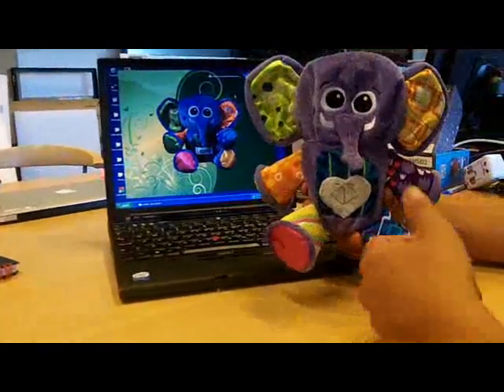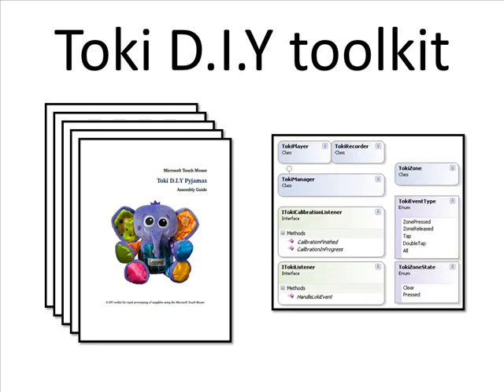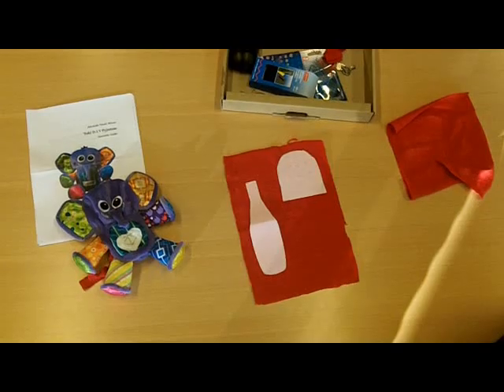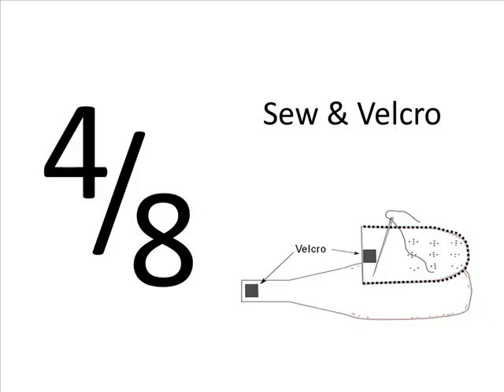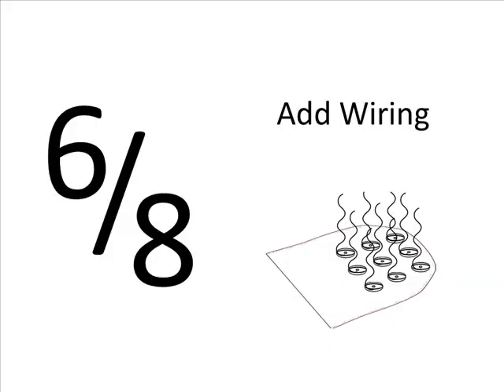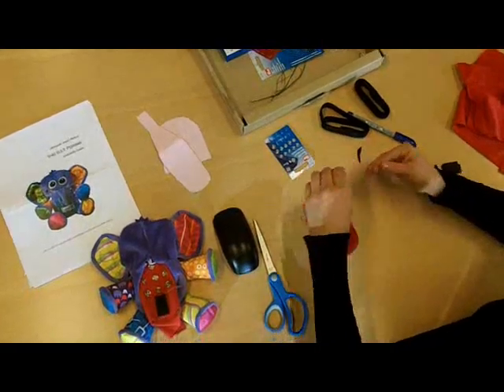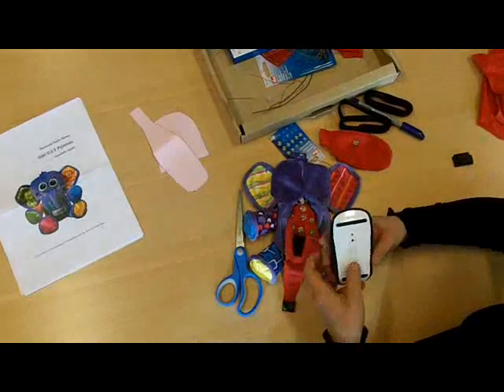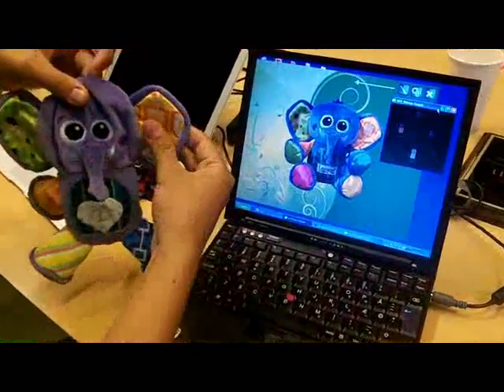Toki D.I.Y - Rapid Prototyping of Tangibles with a Capacitive Mouse (DHRS '11)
This video presents the Toki toolkit: a do-it-yourself guide and API to support the rapid prototyping of tangibles. The toolkit provides support for two common requirements for
tangibles: capture of touch input by an user and communication of such input to a computer. At the core of the toolkit lays the capacitive surface and communication capabilities of a Microsoft TouchMouse, both of which are appropriated to full the mentioned requirements. Unlike existing approaches for rapid prototyping of tangibles like the Arduino boards, using the Toki toolkit does not require developers/designers to program a chipset, configure wireless interfaces, and define and implement communication protocols. The do-it-yourself guide illustrates how to create a cover for the mouse required to re-use its capabilities. The API offers a set of services to develop computer applications
that interface with the tangible.

This video introduces the Toki D.I.Y toolkit -- a set of steps and C# API for using the Microsoft Touch Mouse in the rapid prototyping of tangibles.

Cite as:
Hincapié-Ramos, J.D., Esbensen, M., and Kogutowska, M. 2011. Rapid Prototyping of Tangibles with a Capacitive Mouse. In Proc. DHRS2011. Copenhagen Business School Press.